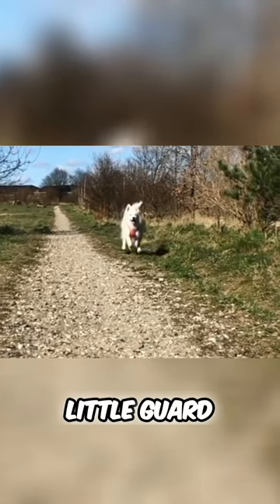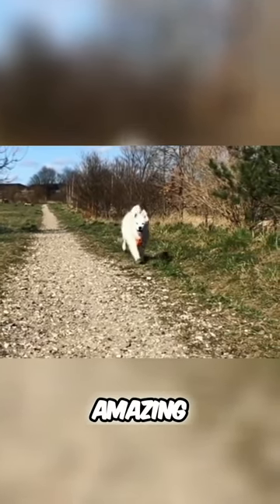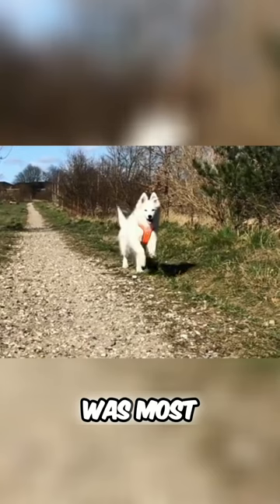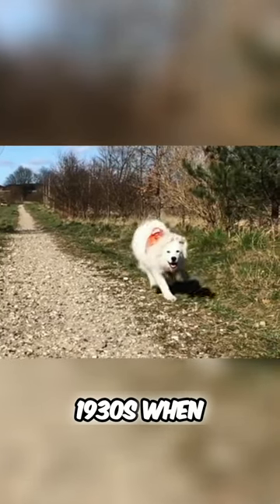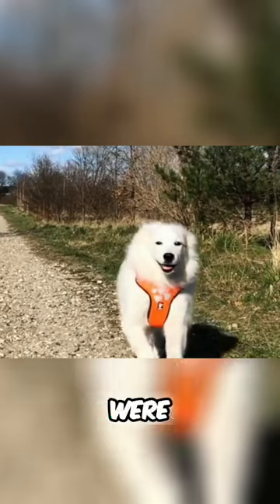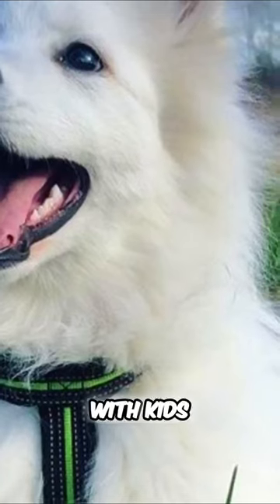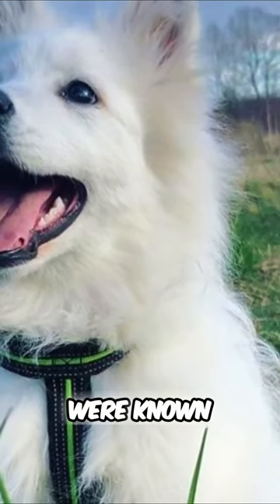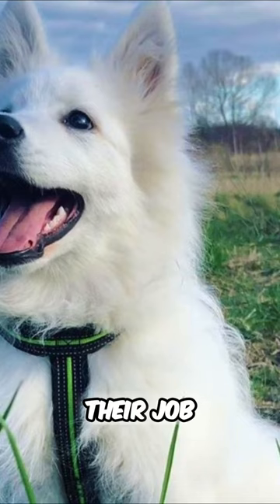Danish Spitz - The Nanny Dog!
Short Danish Spitz description:
The Danish Spitz is a small to medium sized dog with average height between 38-48 cm which is 15-19 inch and weight is typically between 12-18 kg, which is 26-40 pounds. Females are naturally little bit smaller than males.

The Danish Spitz has the typical Spitz like appearance. The main characteristics are definitely the small prick ears, fluffy coat and tail that curls over their back. The Danish Spitz has very friendly expression in their face and a lot of times it looks like they are smiling. Overall, they do resemble small Samoyed.